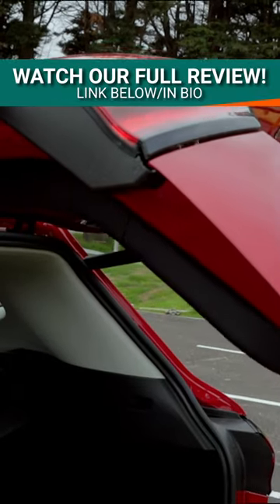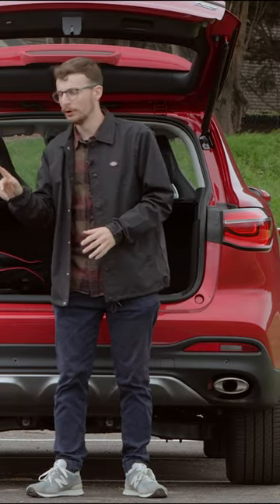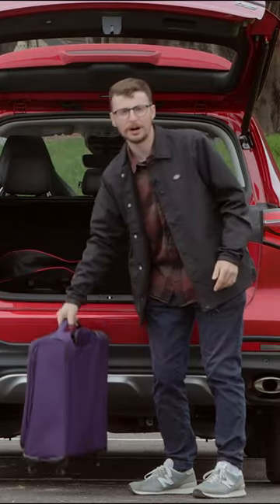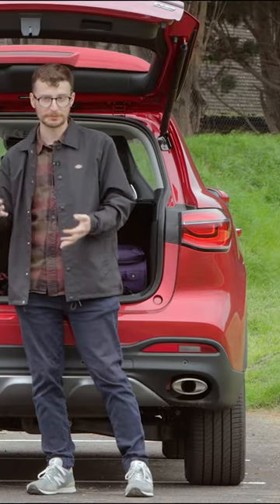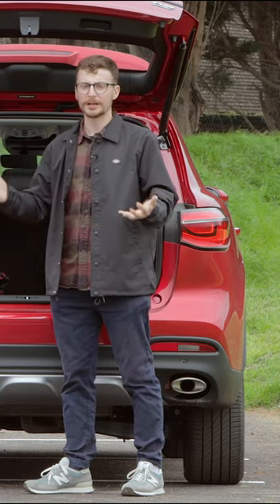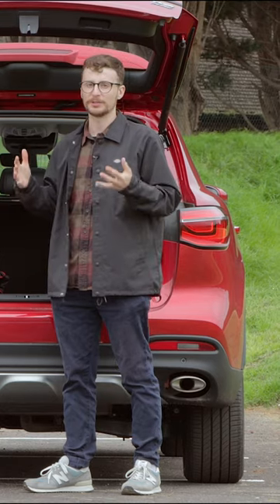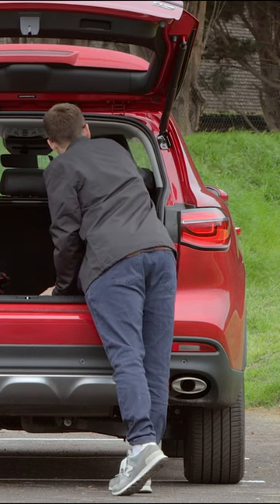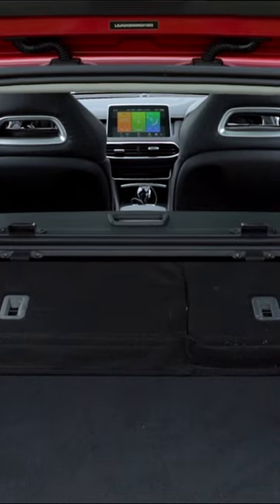MG HS Boot Overview UK 2022 How Practical Is It? | OSV Youtube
What practicality is on offer with the MG HS?

The HS Boot has a 463 litre capacity which is more than the space offered by the Ford Kuga but not quite as cavernous as the 3008’s 520-litre capacity
You can fold the seats down which will give you 1454 litres